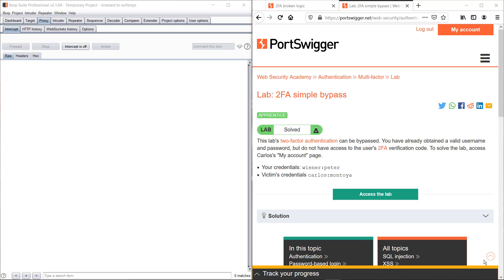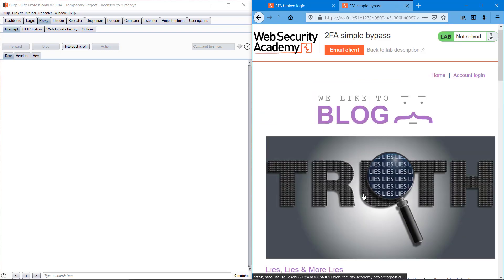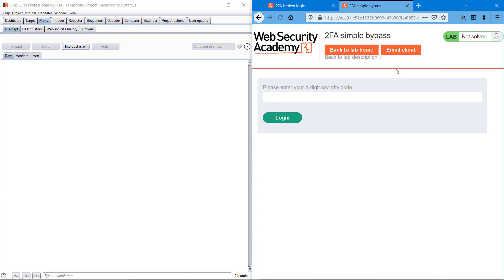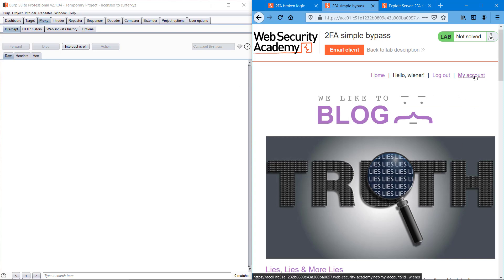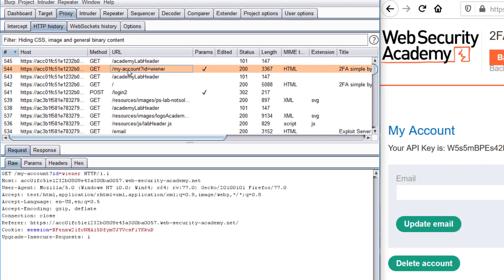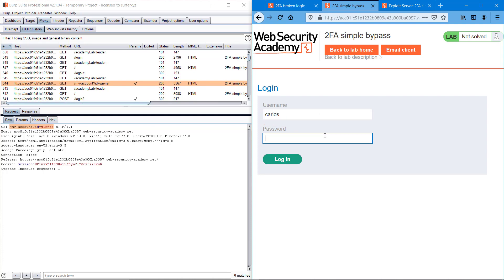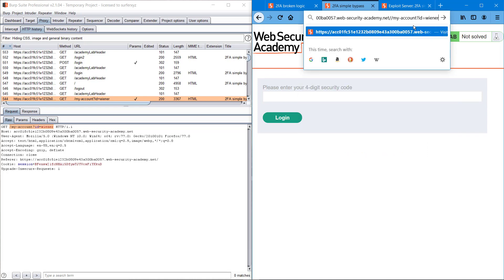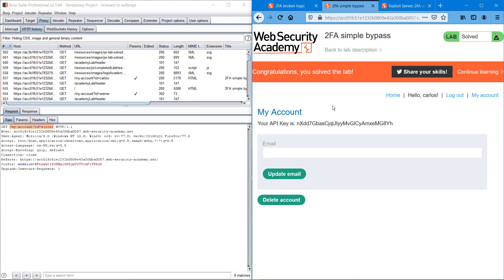2FA Simple Bypass | PortSwigger Web Security | BurpSuite